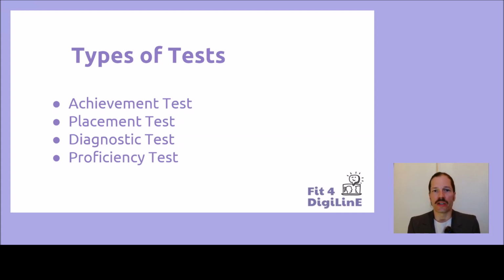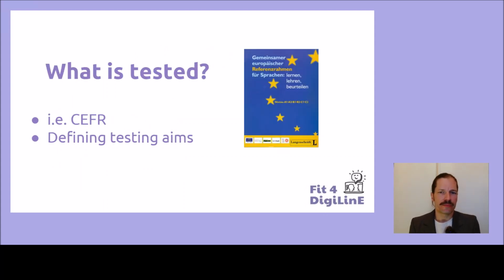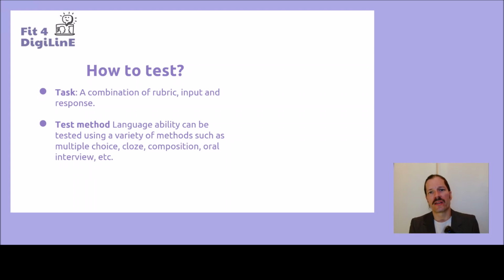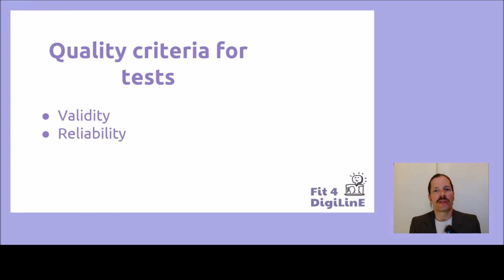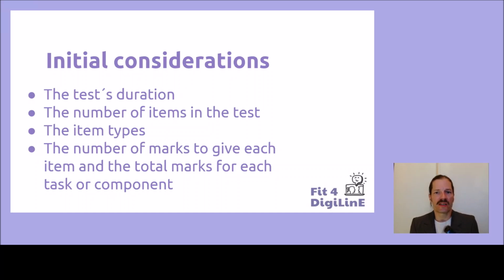Fit4DigiLinE MOOC / Module 5, Part 1/3: Assessment Ideas